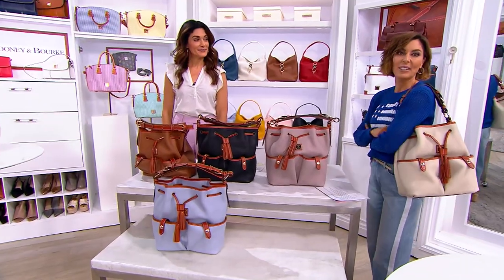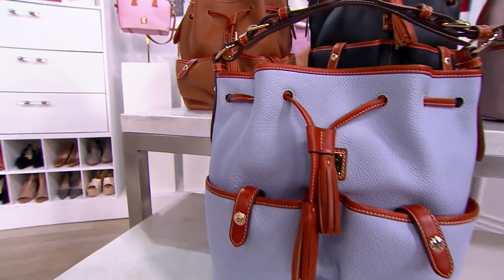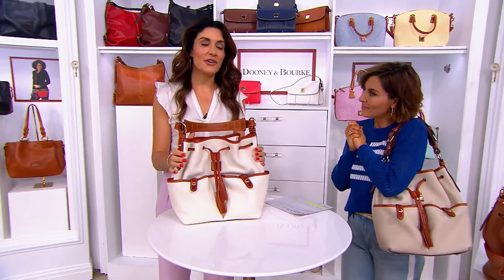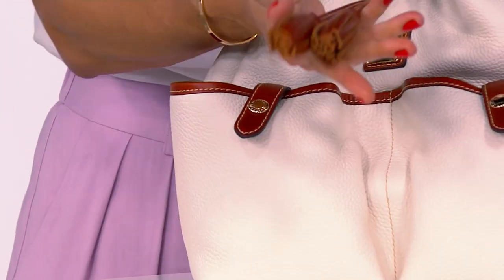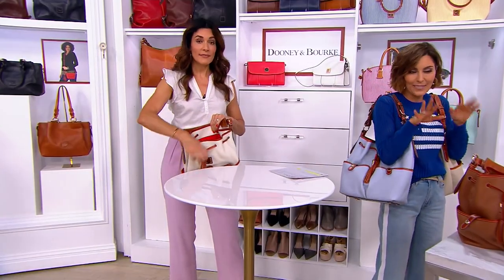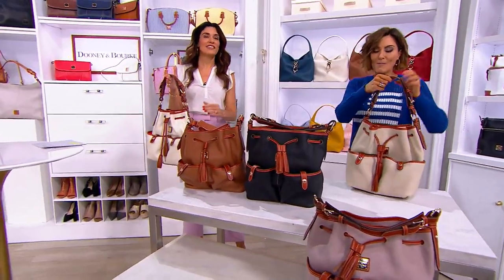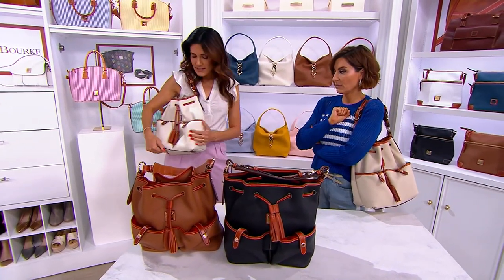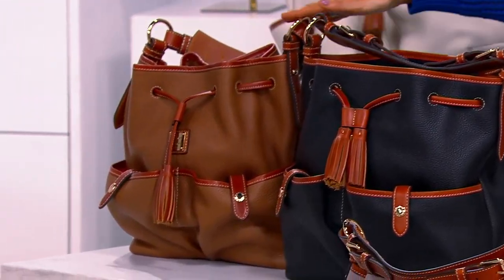Dooney & Bourke Pebble Leather Pocket Drawstring Bag on QVC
Dooney & Bourke Pebble Leather Pocket Drawstring Bag

A classic bucket shape and tassel detail make this leather bag both trendy and functional. The drawstring closure keeps your belongings secure, while the front pockets offer convenient storage for your phone, keys, or other small items. From Dooney & Bourke.